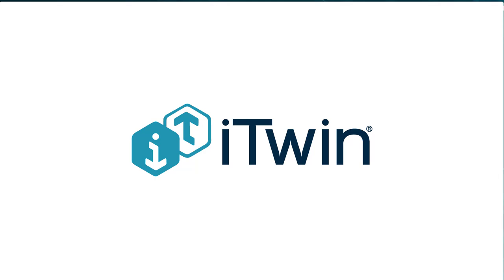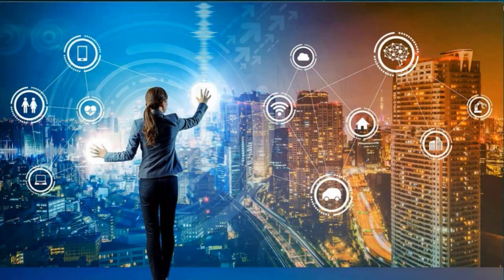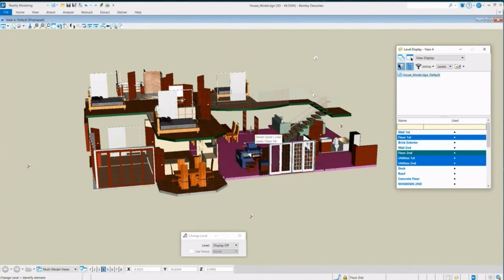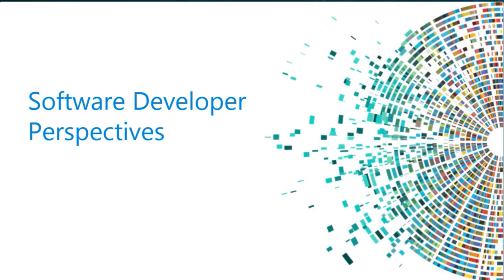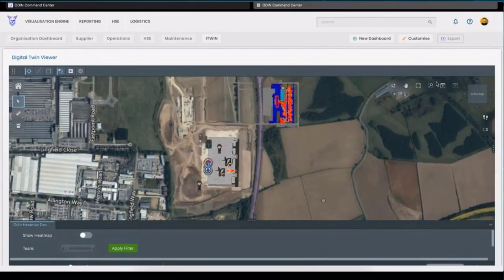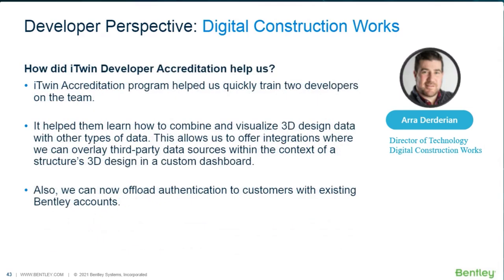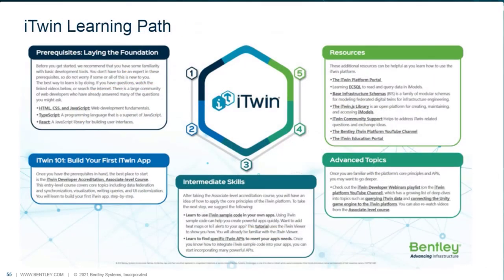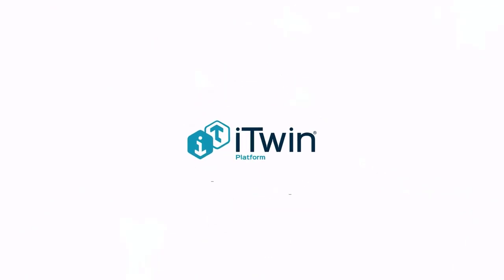iTwin Platform Accreditation Program Overview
Join iTwin Platform experts to learn more about our free, on-line, self-paced, Accreditation Program.  Earn your badge and start developing digital twin solutions quickly on an open, scalable, vendor neutral platform.  Join a developer ecosystem that is committed to advacning infrastructure.